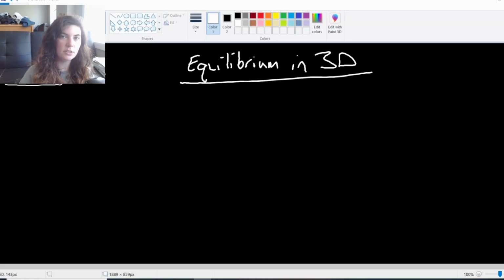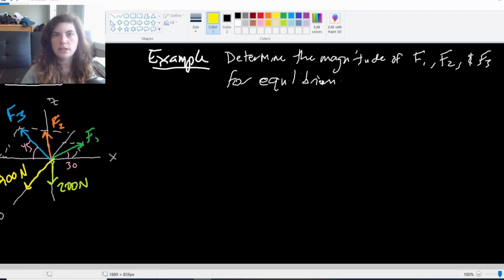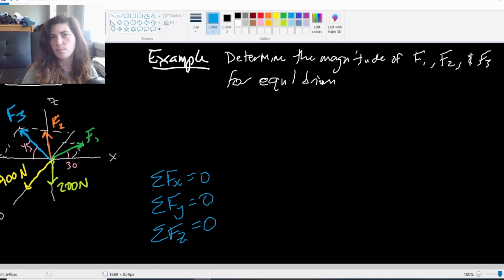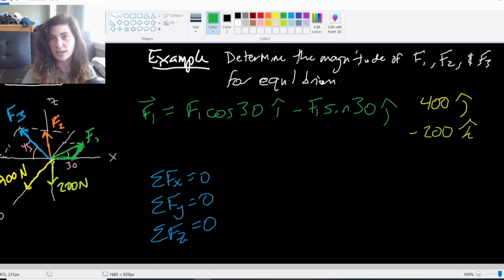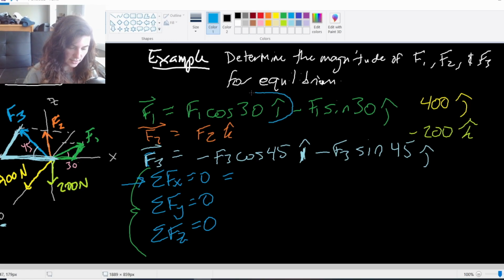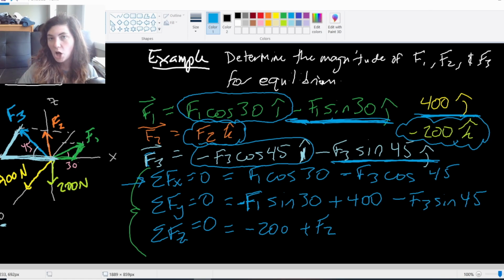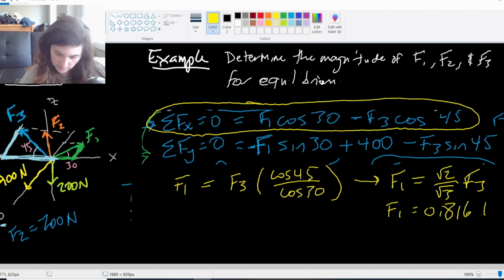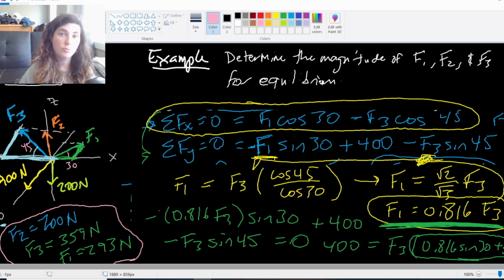Equilibrium in 3D - ENG 211 Statics - Lesson 10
This video looks at equilibrium of a particle in 3D.
0:01 Equilibrium in 3D
2:07 Example